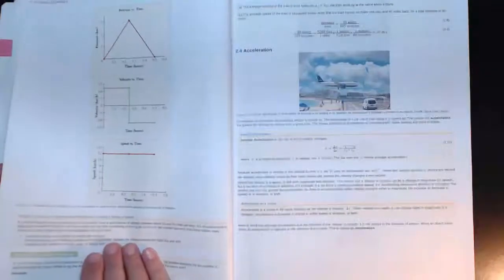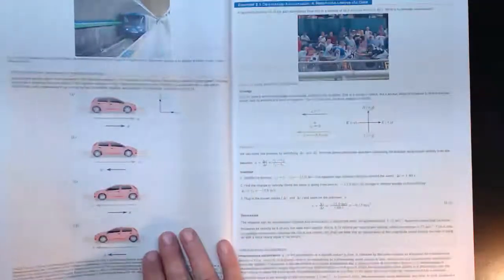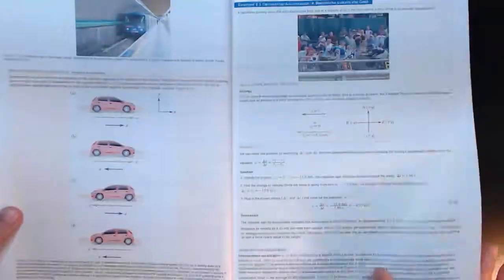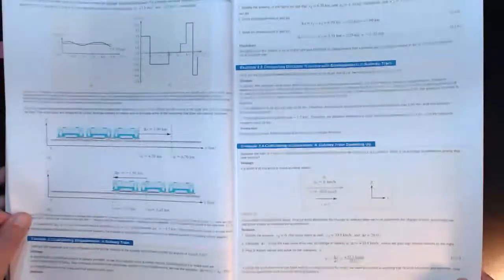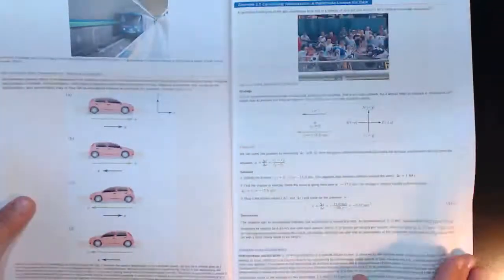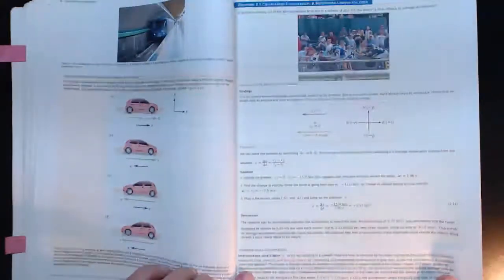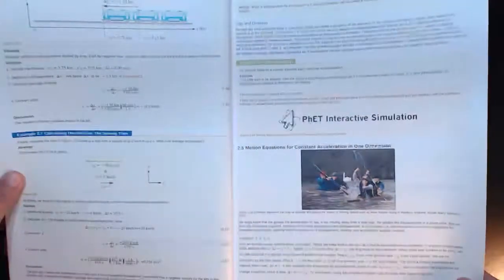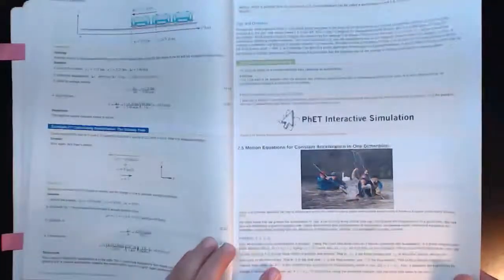Phys100 Ch1 Ch2 ReadingGuide